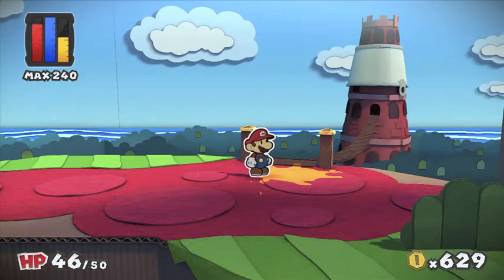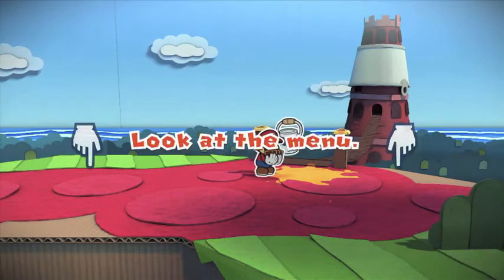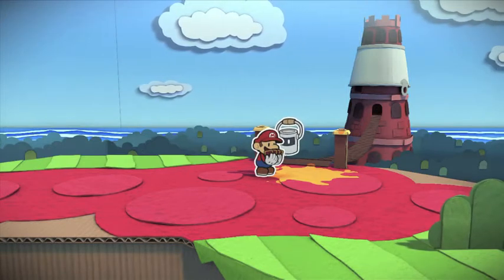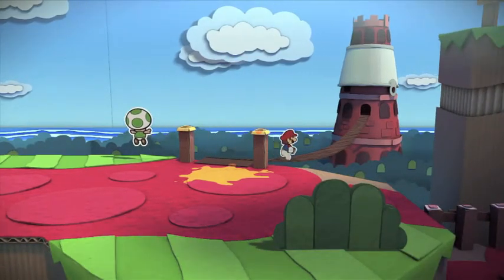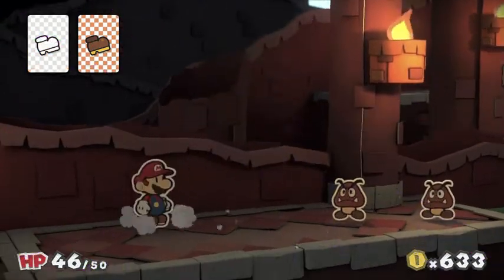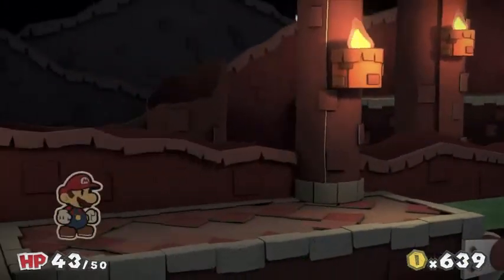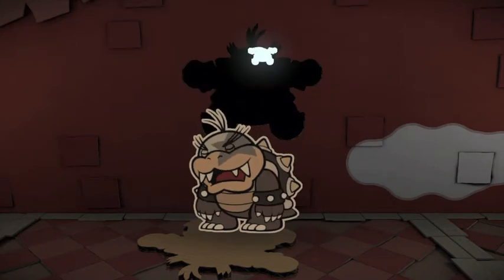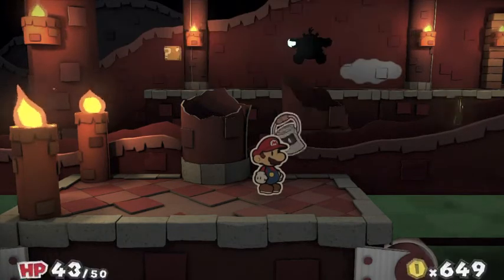Paper Mario Color Splash Episode 13: ME MORTON!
Entering the Crimson Tower.